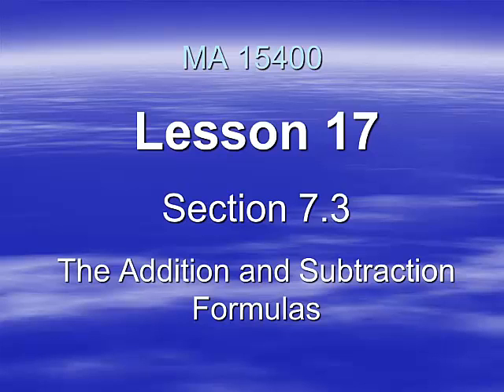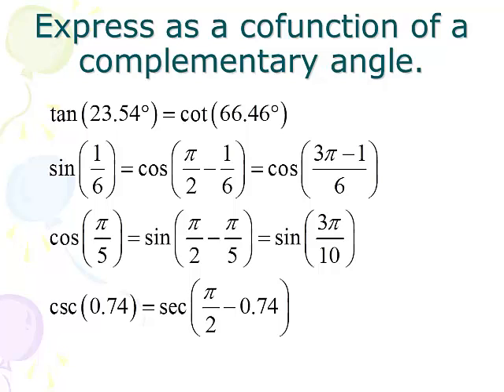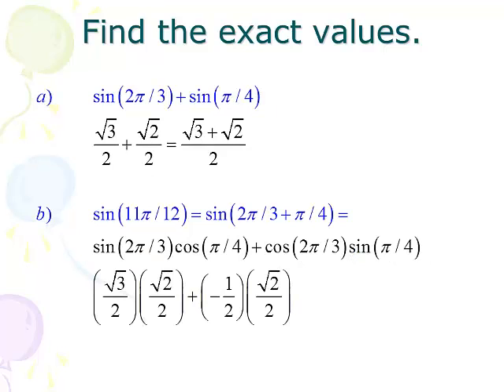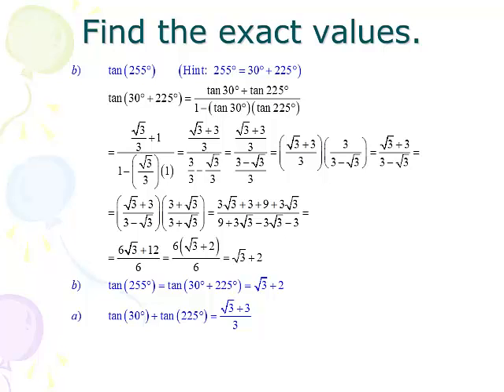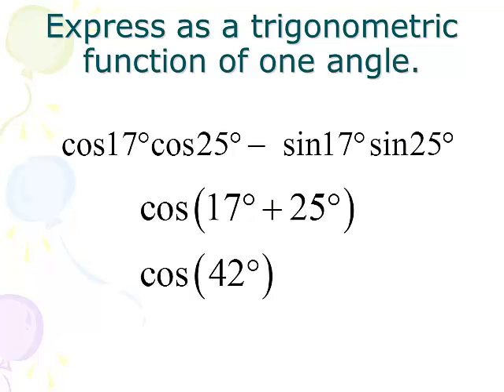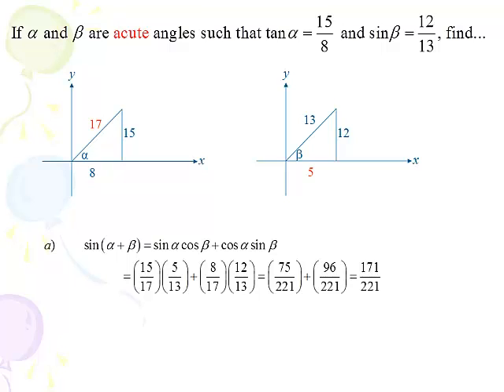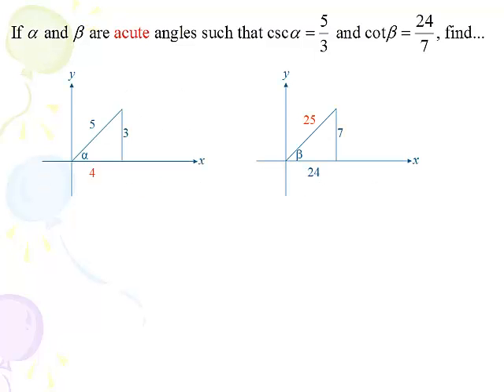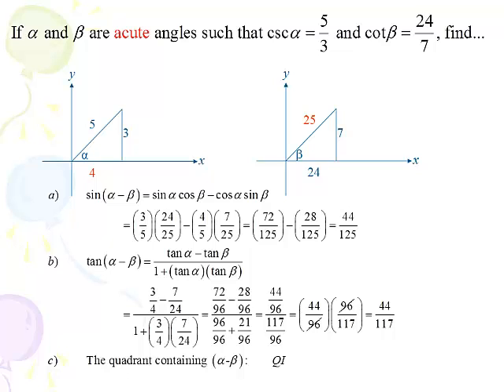MA 15400, Lesson 17